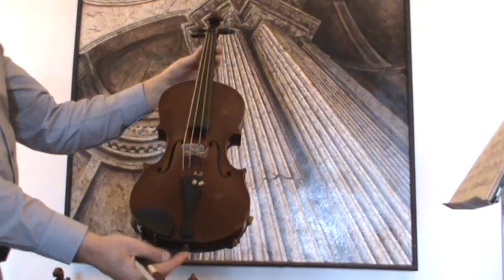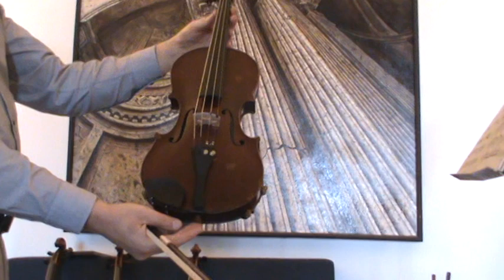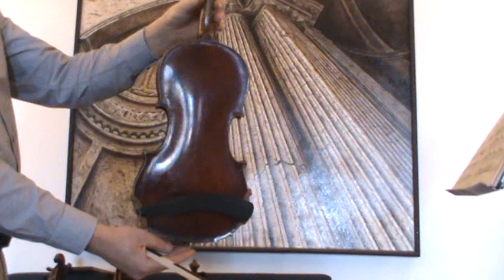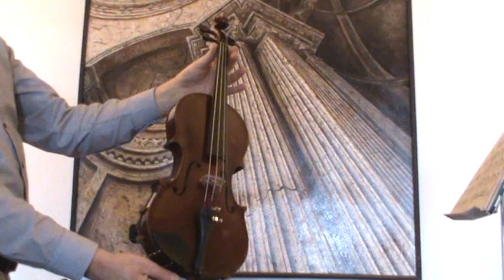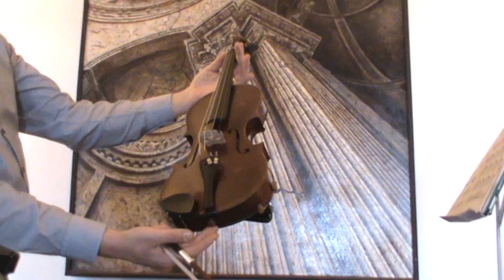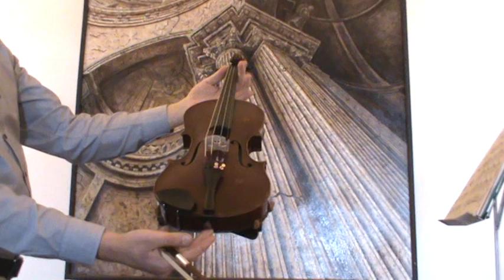♪♫ Old Czech violin labeled Josef Czermak バイオリン скрипка 077